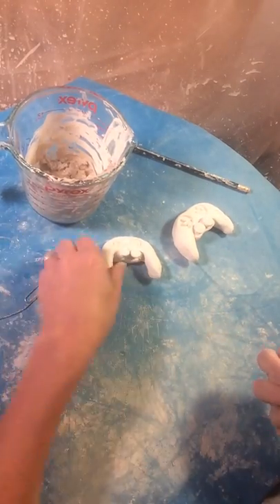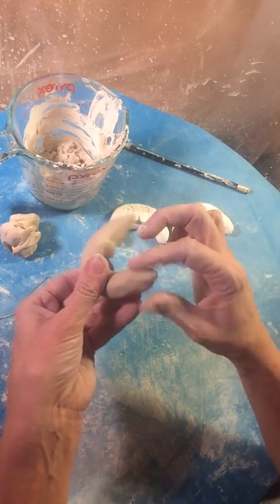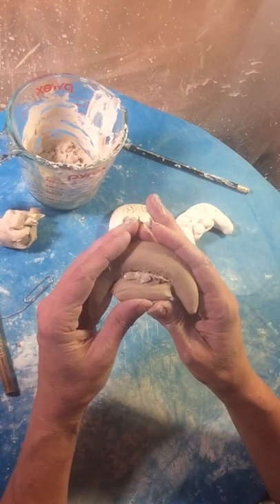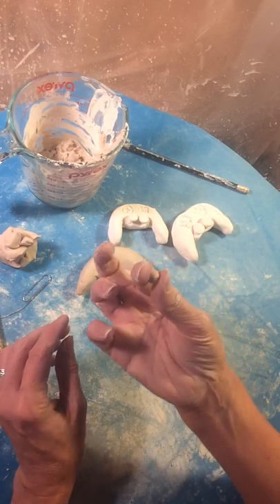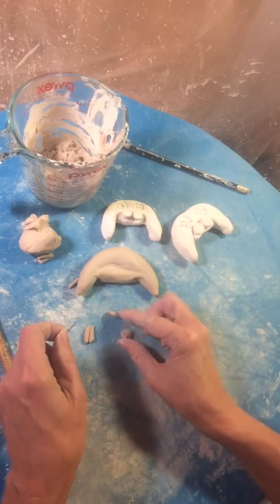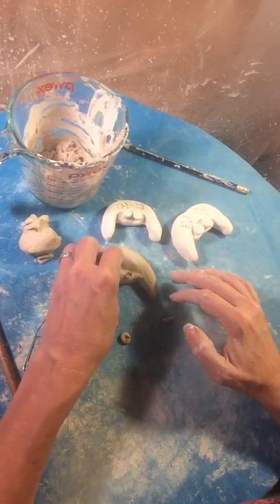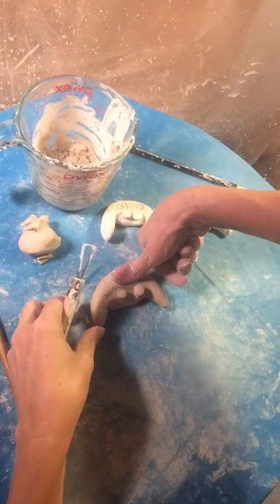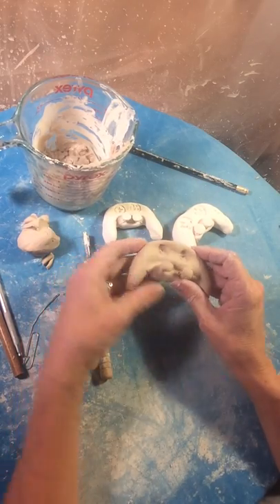clay Making a Video Game Controller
This video focuses on making a video game controller as a 3D object as it is in real life. My students are beginning high school students in my ceramics class who have never had any experience with clay. This lesson is also perfect for adults beginning with clay. This lesson is given in my class and the students make the object individually while I demonstrate the steps on a projector called an ELMO. I have between 155 and 170 ceramics students in classes of about 40 students each. During "Demo Week" we make 5 objects per each hour and a half class and I grade their efforts before the class ends that day. I think that these lessons would work equally well with middle school students since they are beginning ceramics projects.